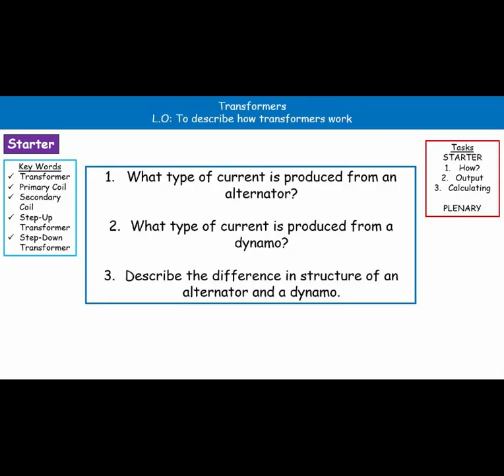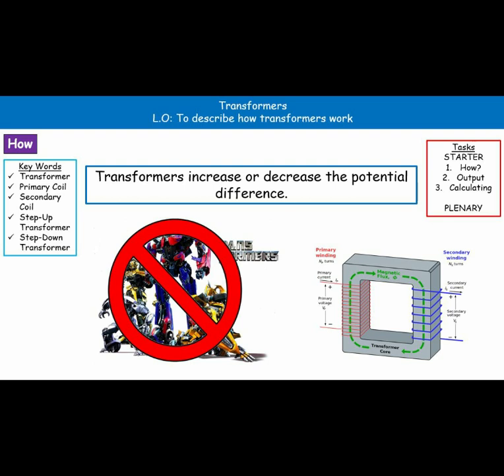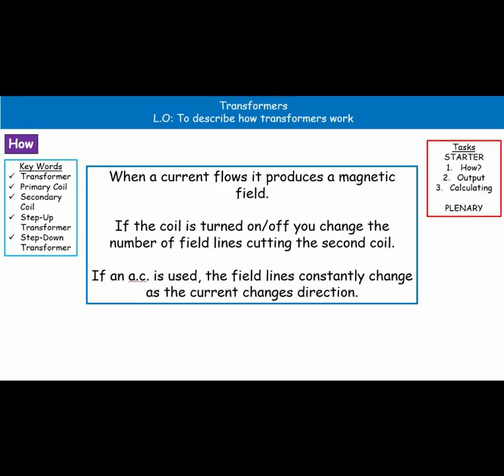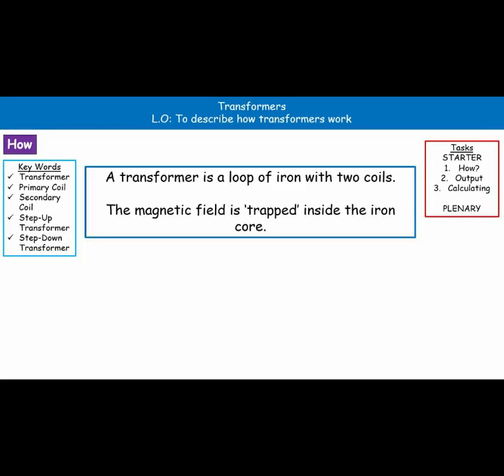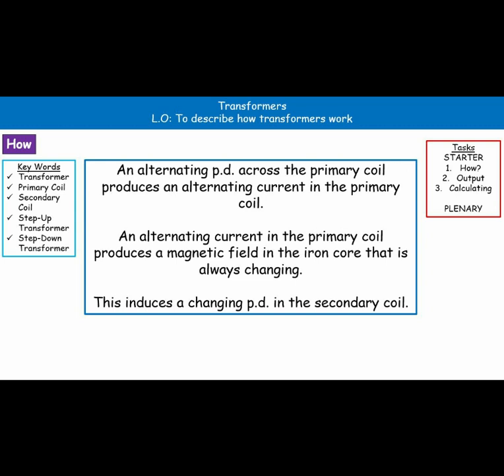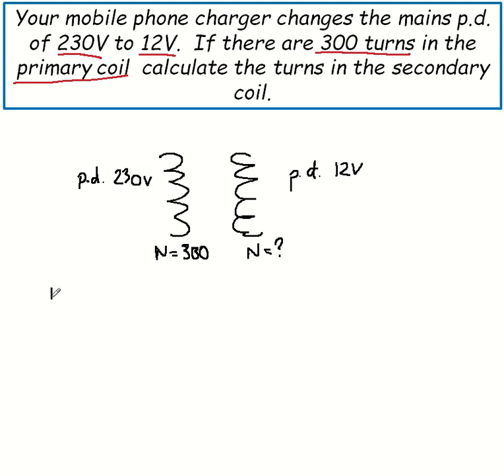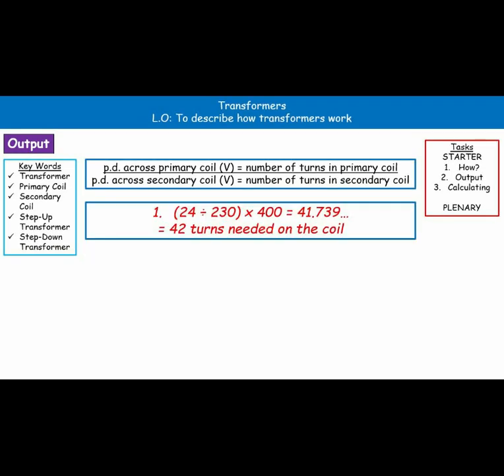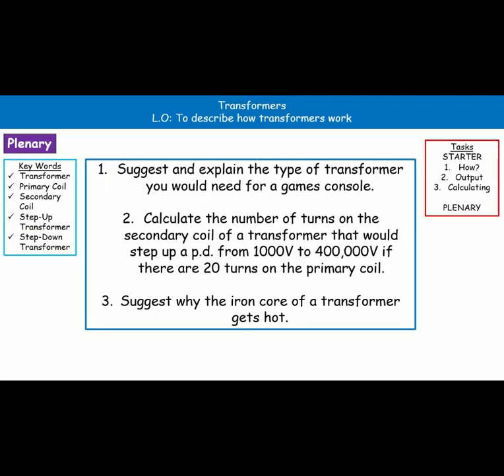P4.2.5 - Transformers - Y10 Triple Physics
Wright Science Virtual School lesson on Transformers for the Y10 triple physics course.